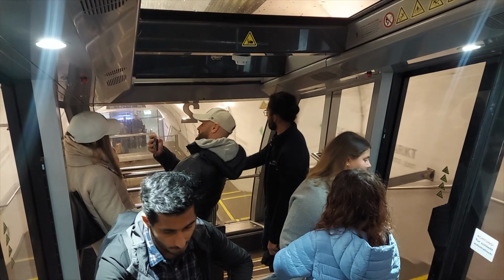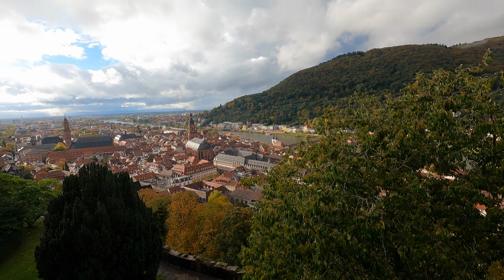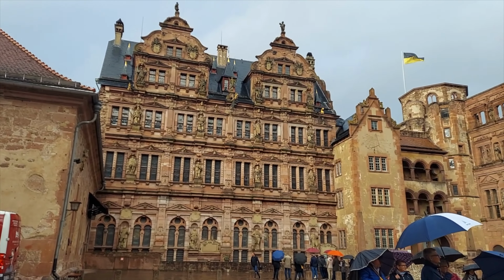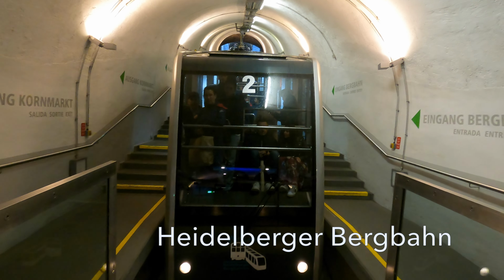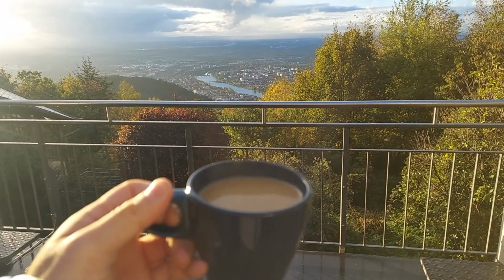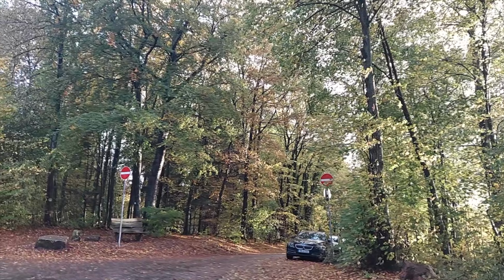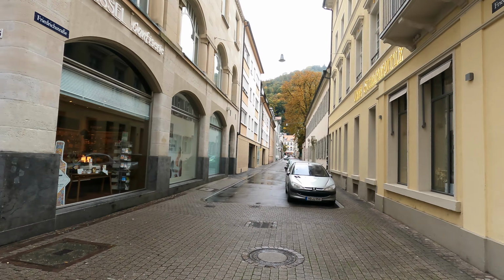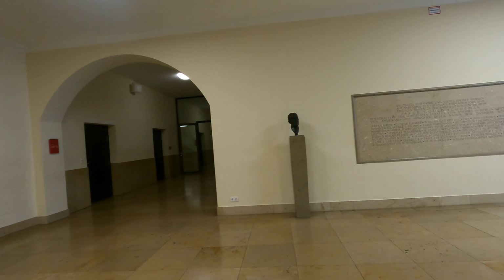What to do in HEIDELBERG GERMANY🇩🇪 City of CASTLES!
🇩🇪 Heidelberg Germany Travel Guide! 🏰 [4K High Definition]
Castles near FRANKFURT!

We will cover:
•Heidelberg Castle
•How to to Heidelberg
•Taking the train to Heidelberg
•Heidelberger Bergbahn
•Heidelberg funicular
•Königstuhl viewpoint! A must see!
•Heidelberg Schloss
•Heidelberg Altstadt